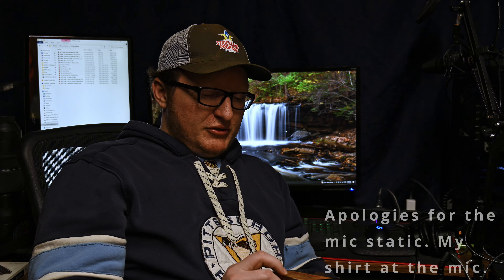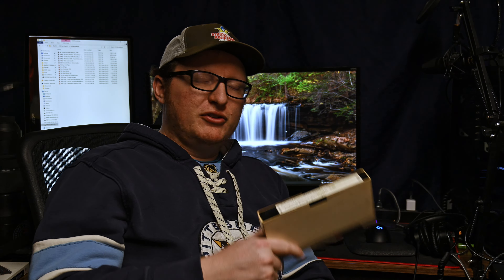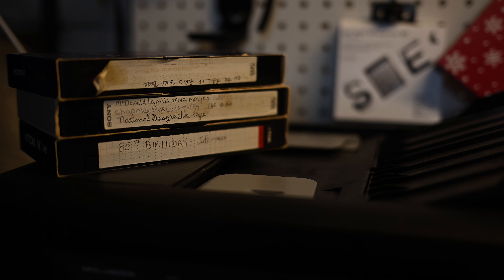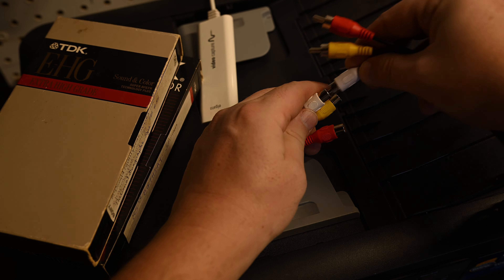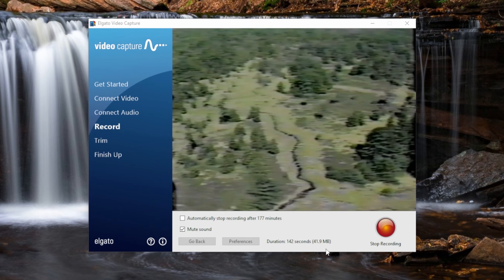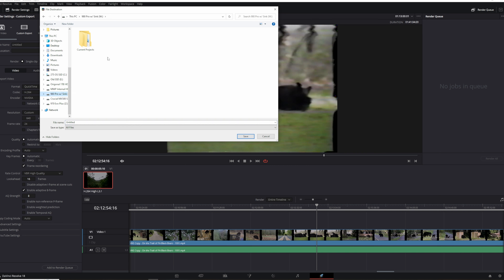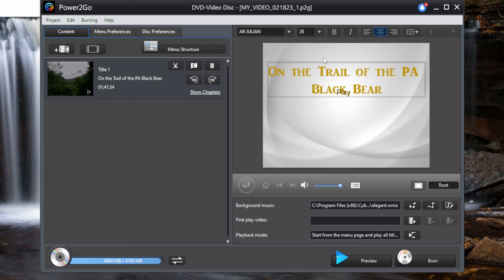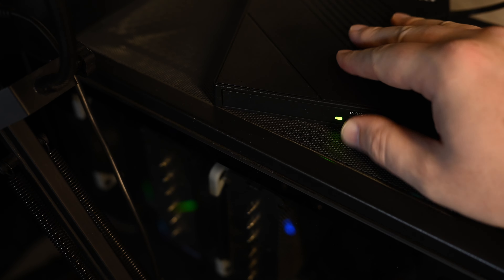Converting VHS Tapes and Hi8 to DVD [Elgato Video Capture]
In this video, we'll show you how to convert VHS tapes and Hi8 tapes to DVD using the Elgato Video Capture. This video capture device is perfect for converting old video tapes to DVD format, so you can keep them safe and enjoy them anytime you want!

I highly recommend asking around to use someones VCR, AV Cables and if anyone has spare DVD/Cases you could use to reduce the cost. Places like Goodwill ect will be a great place to start.

I was very tired during this shoot so please ignore the zombie look.

Items Required
300$ VCR
RCA Composite AV Male Cables
Elgato Video Capture
External DVD Burner
Blank DVDs
DVD Cases

Chapters
00:00 Chapters
0:40 Items You Need
3:20 DIY or Mail In
4:18 Hooking Up the VCR
5:00 Elgato Software
6:36 DaVinci Resolve
8:19 Burning the DVD
10:30 Hooking Up the Hi8 Camera
12:04 Outro

Interested in learning photography? Join a discord!

Memory Cards:
Sony 64GB XQD Card
Angelbird 512GB CF Express Type B Card

Tripods: Manfroto Action Tripod
Benro TMA47AXL

Audio: Deity VMic D3 Pro

Software:
Black Magic Resolve Studio 18

Stickers with the MWP Logo.